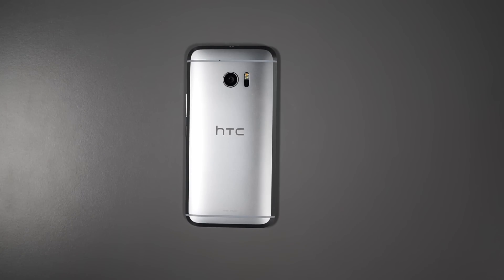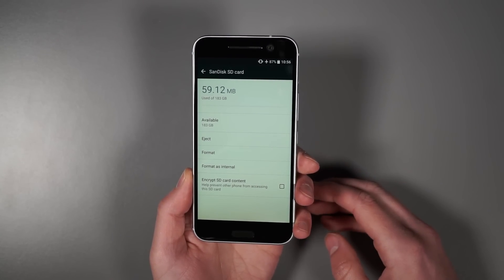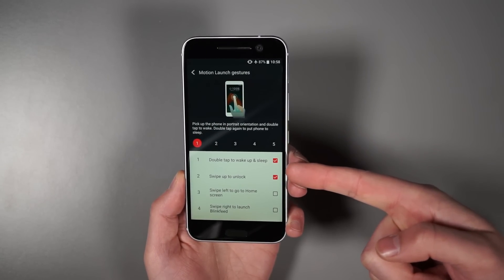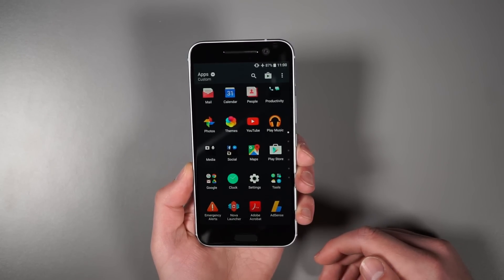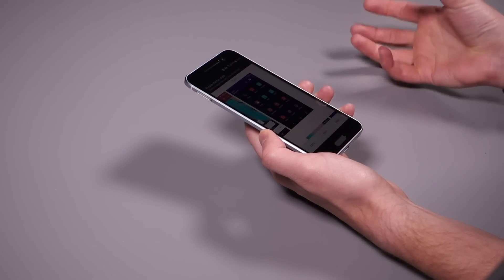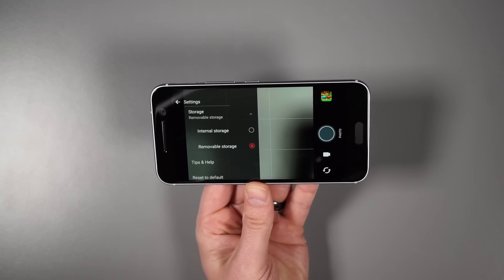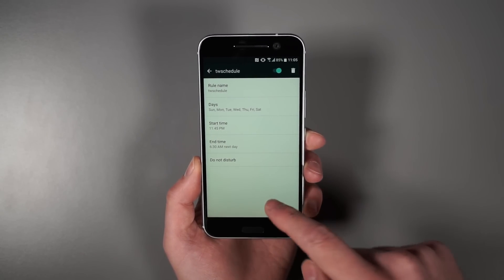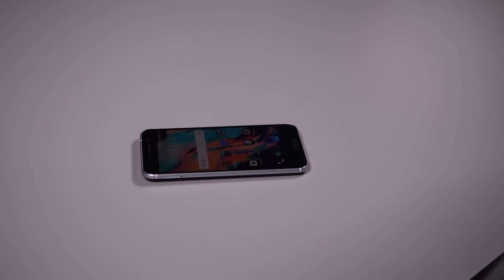HTC 10: First 10 Things to Do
Our HTC 10 review will be along shortly, but for now, we're still giving you the coverage it deserves as HTC's best phone in years (which isn't really saying much).